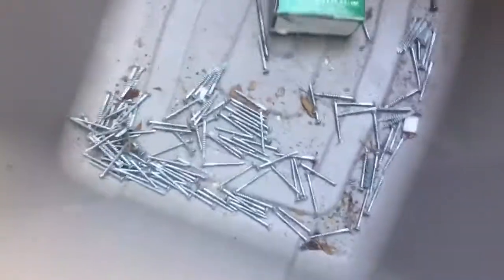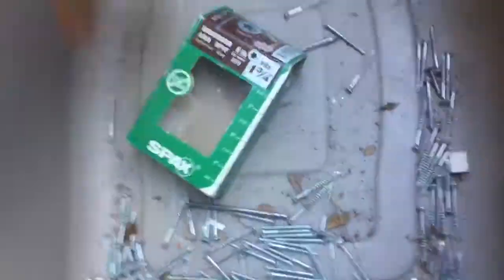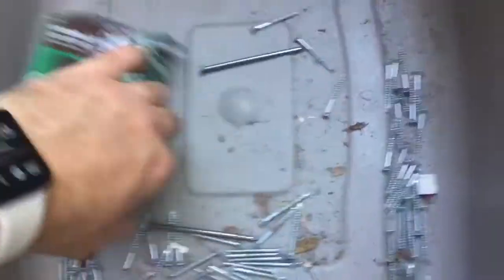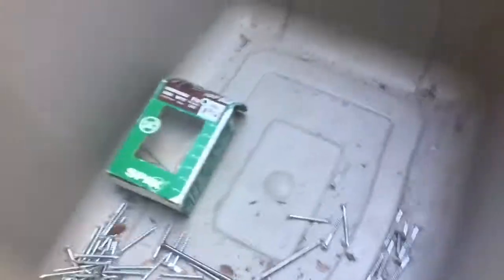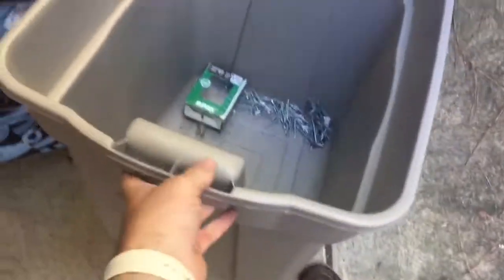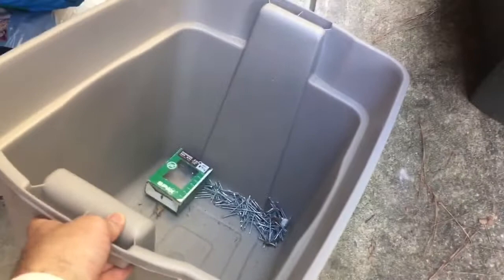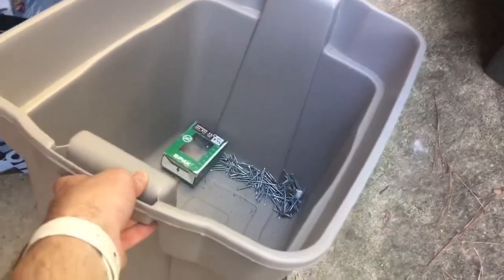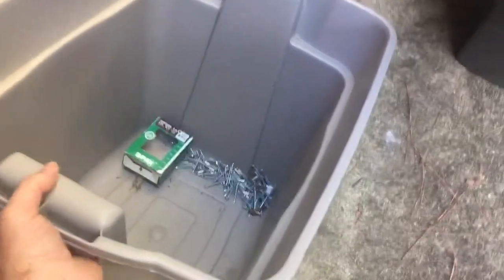How to sort through loose screws and nails quickly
JP offers up another quick tip to save you DIYers some time around the worksite.